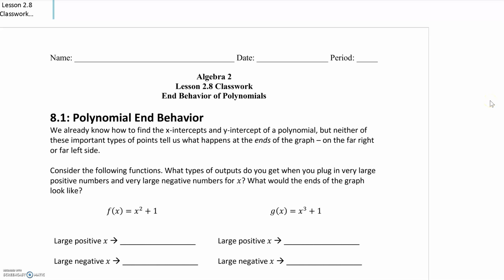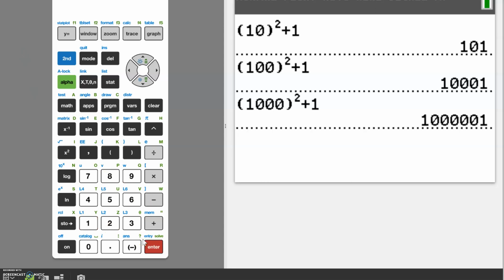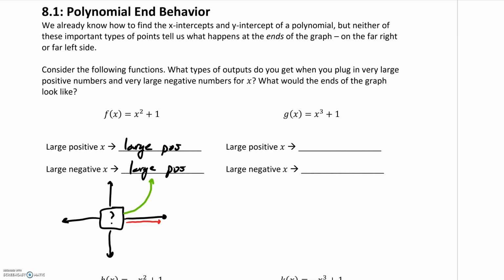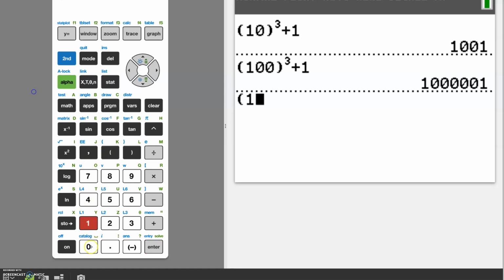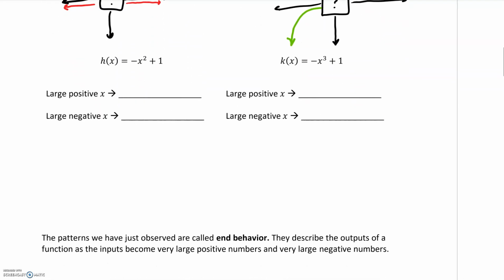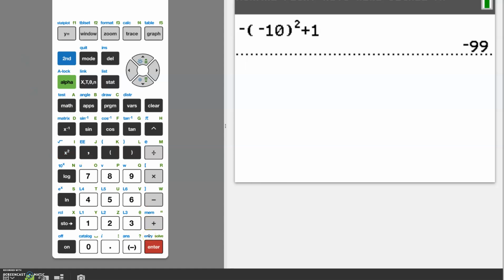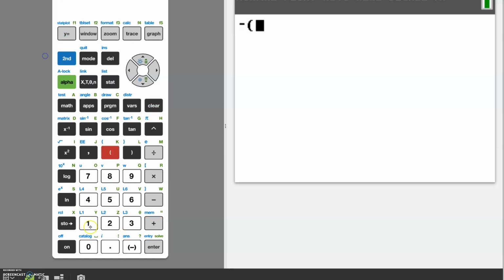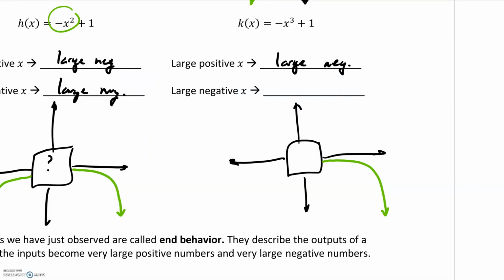Alg 2 Lesson 2.8.1